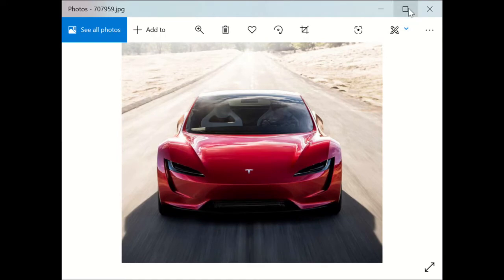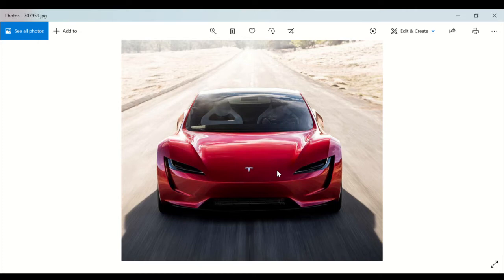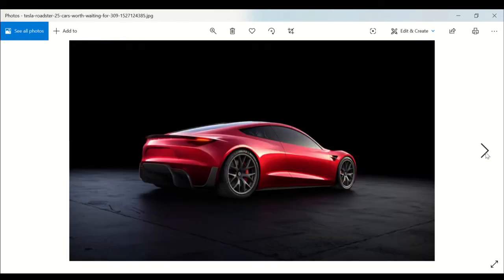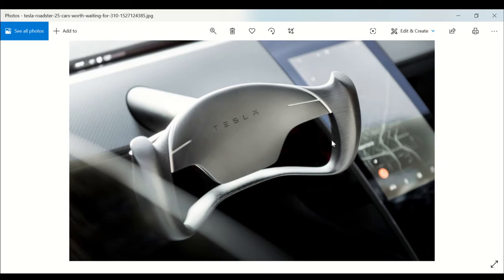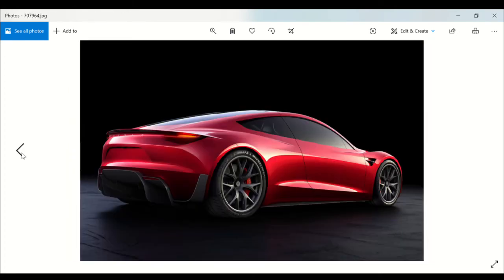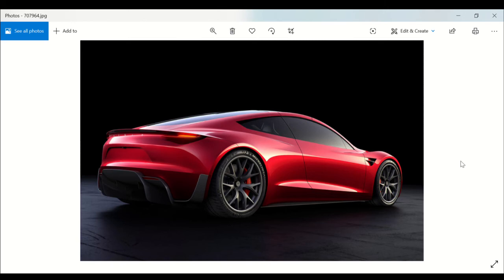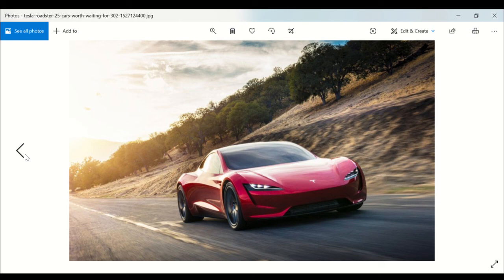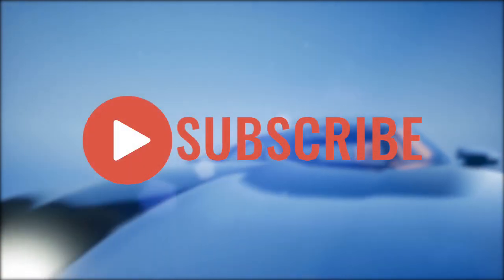Tesla Roadster Latest News May 2020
The original Tesla Roadster put the all-electric automaker on the map, even if most Model S and Model X buyers don't remember it. Slated to make its return in 2021, the second-generation Roadster bests it, predecessor, by adding two small rear seats, significantly more driving range, and a much higher level of performance. Tesla CEO Elon Musk boasted about a 1.9-second 60-mph time and a 250-mph top speed when the Roadster concept was unveiled back in 2017—figures we very much hope will prove accurate when this sports car finally arrives.